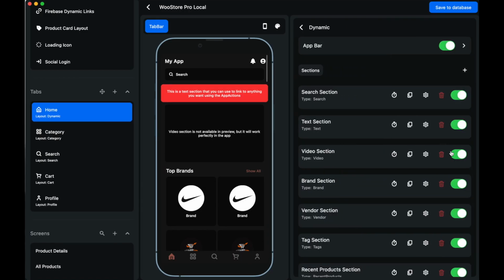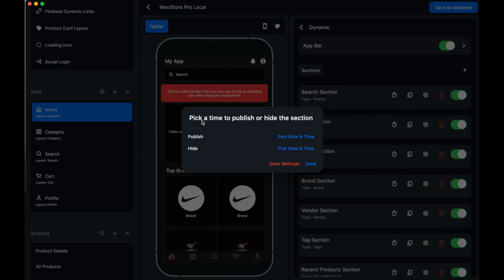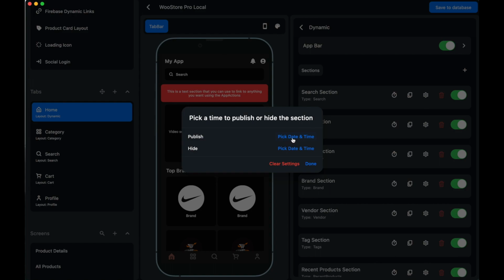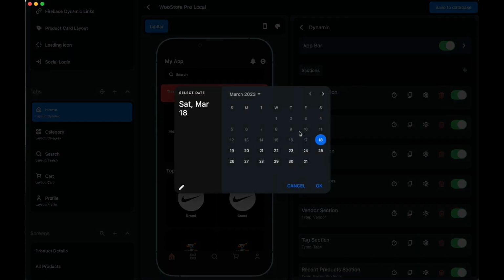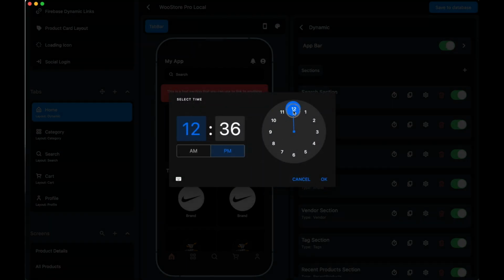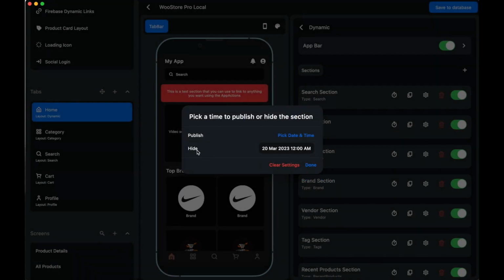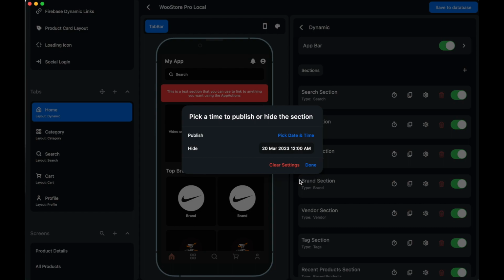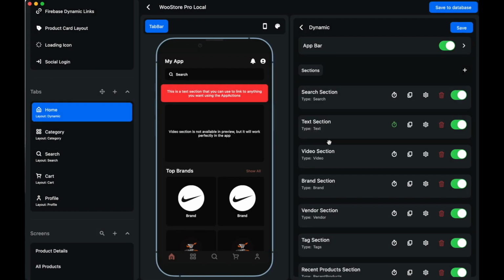Dynamic Section Schedule Time | App Builder + WooStore Pro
Learn how to connect your WooStore Pro Application with App Builder to modify the application without the any coding.

Create a native mobile application for your woocommerce wordpress website and store in just a few minutes.